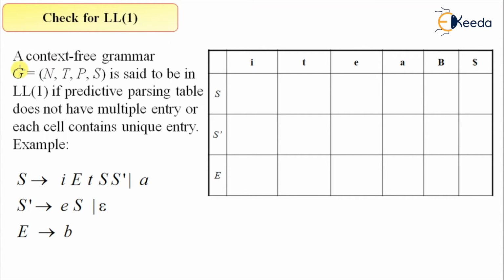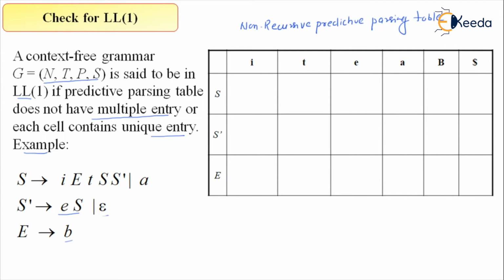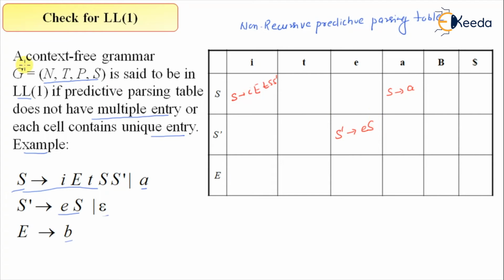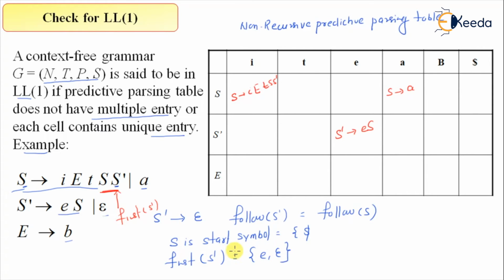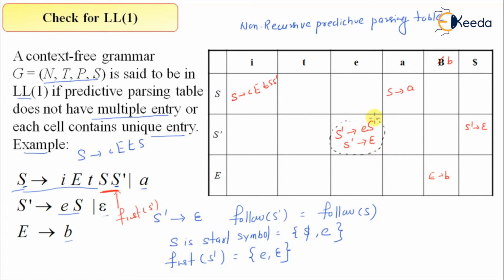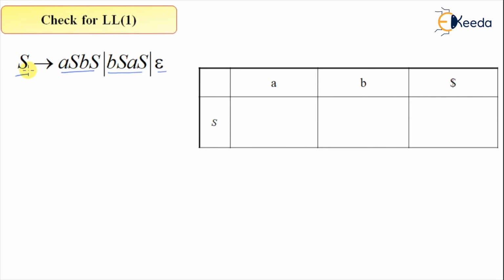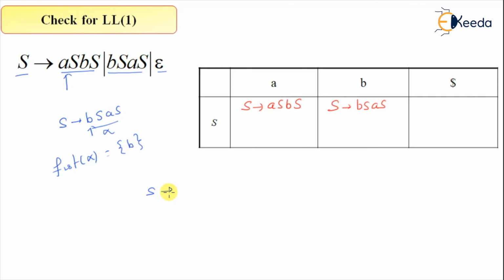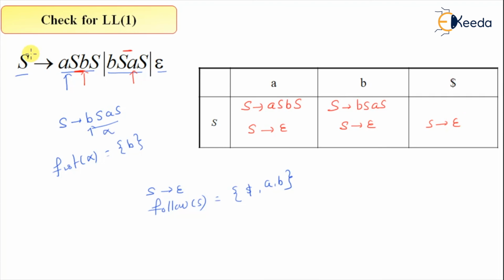LL(1) Grammar Identification in Compiler Design (GATE Computer ENGINEERING)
Welcome to our comprehensive tutorial on LL(1) Grammar Identification in Compiler Design.
In this video, we'll delve deep into LL(1) grammar, a fundamental concept in compiler design. We'll break down complex topics into simple, digestible explanations and provide you with step-by-step guidance to ensure you grasp the key concepts with ease.

Here's a sneak peek of what you can expect:

Introduction to Compiler Design: We'll start with a brief overview of compiler design to set the stage for our discussion.

Understanding Grammars: You'll learn the basics of grammars and their role in programming languages.

LL(1) Grammars Demystified: We'll unravel the mysteries of LL(1) grammars, explaining what they are and why they are crucial in compiler design.

LL(1) Grammar Identification Algorithm: Dive into the heart of LL(1) grammars as we explore the algorithm for identifying them.

Examples and Practice: We'll walk you through practical examples to reinforce your understanding and give you the confidence to tackle LL(1) grammar problems.

Happy Learning.